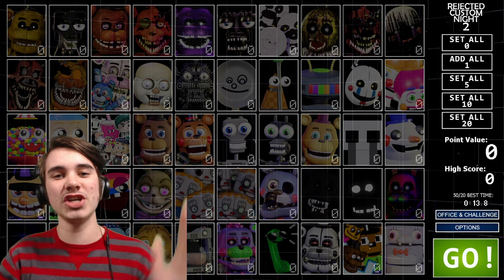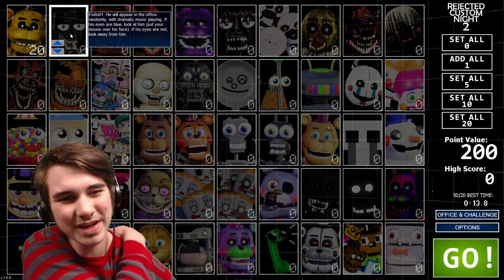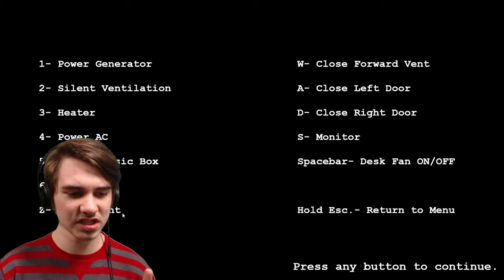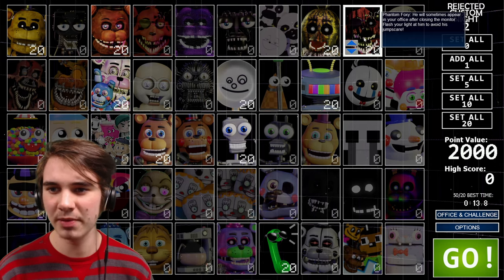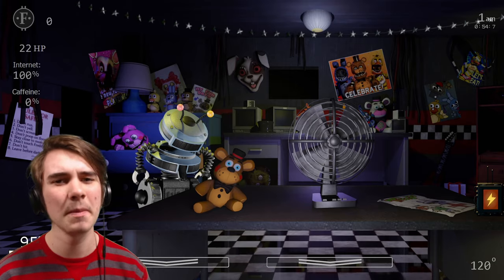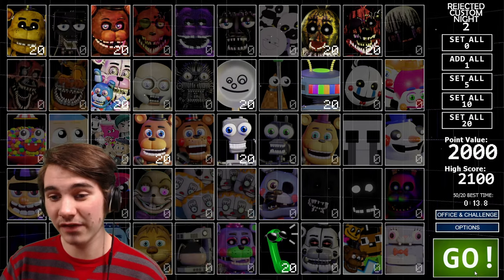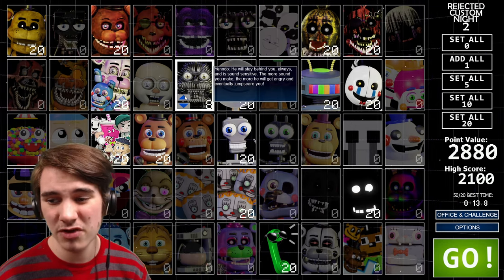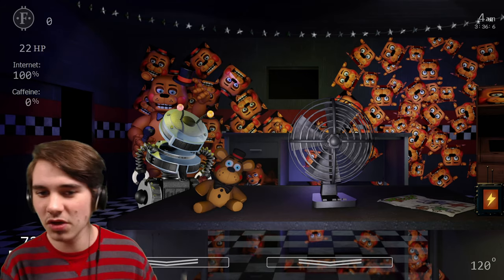THE REJECTED ANIMATRONICS ARE BACK FOR MORE! | Rejected Custom Night 2 - Part 1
The SEQUEL to Rejected Custom Night is HERE!!